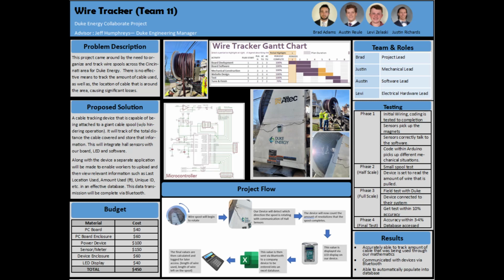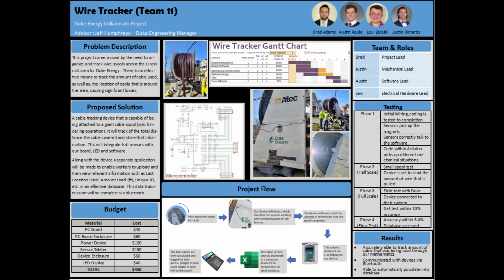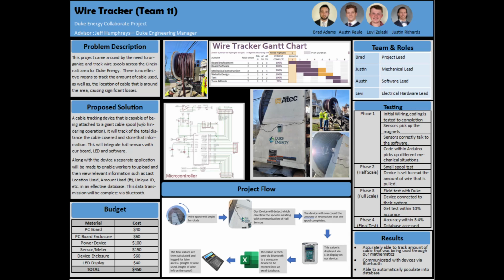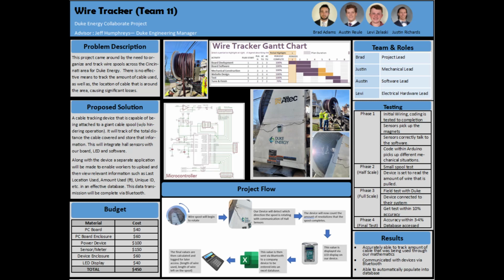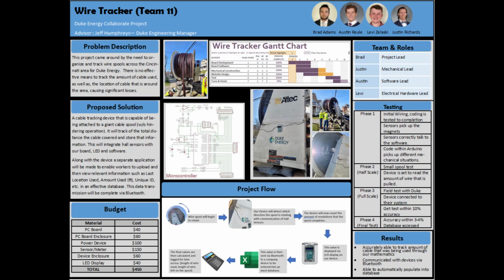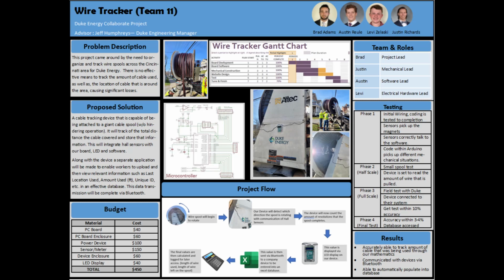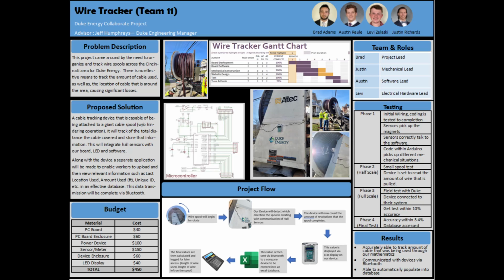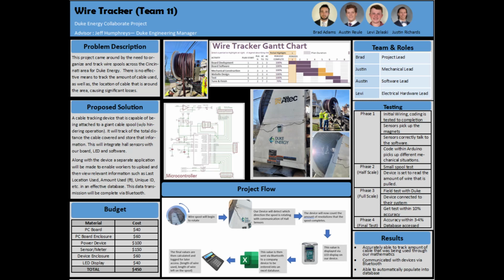Team 11 Senior Capstone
Duke Energy Wire Tracking System
Members: Brad Adams, Austin Reule, Justin Richards & Levi Zelaski